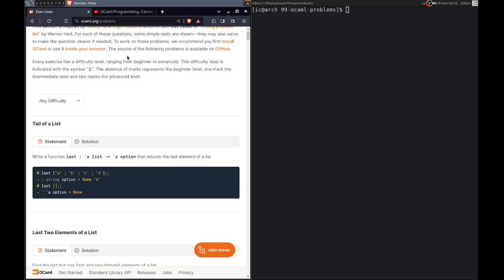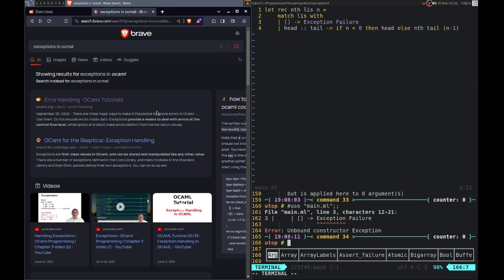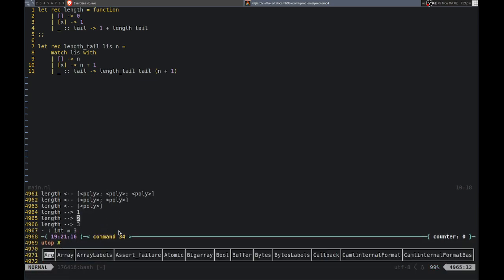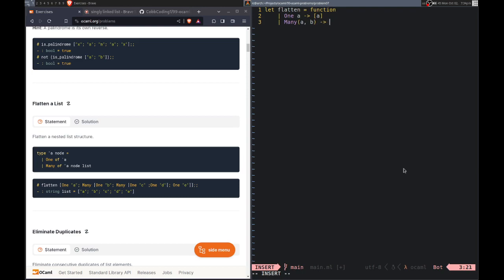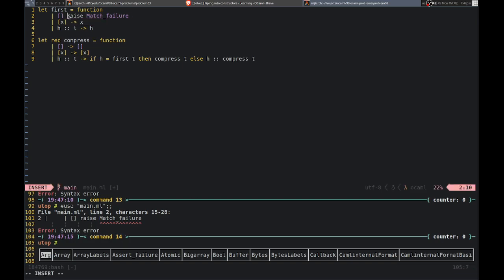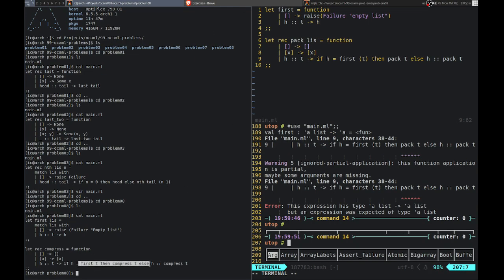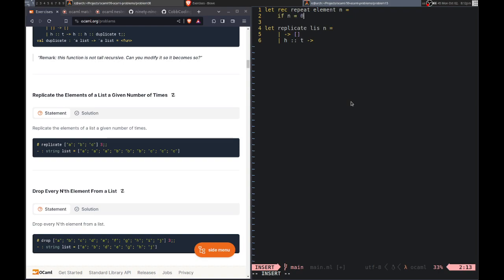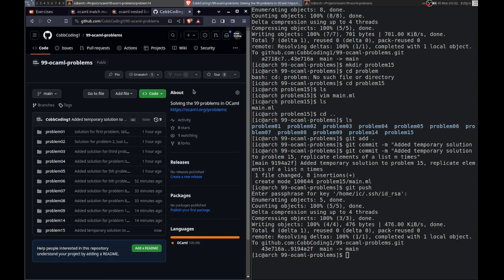99 Problems in OCaml - Part 1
99 Problems in OCaml - Part 1